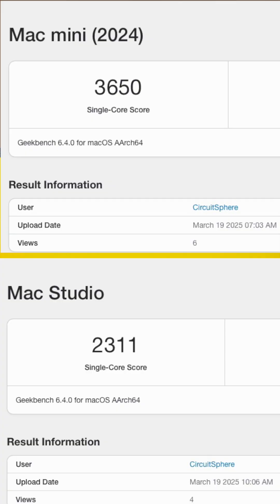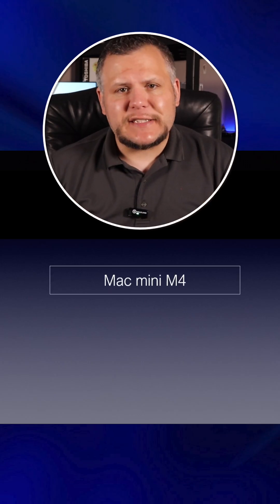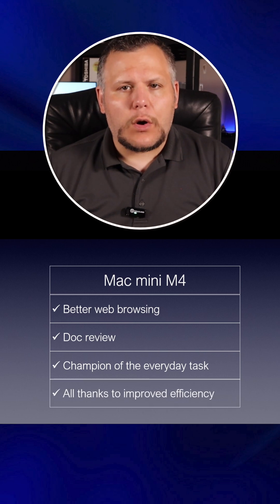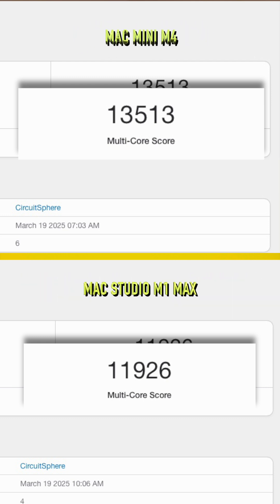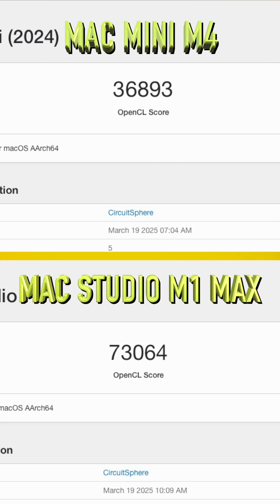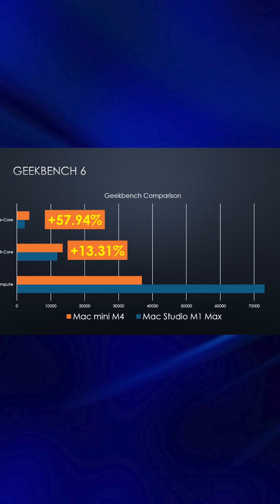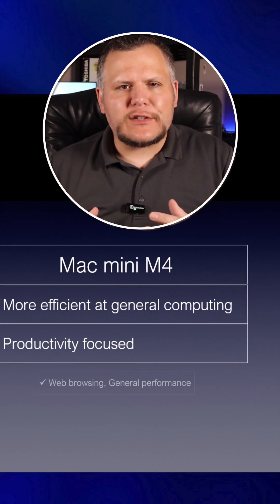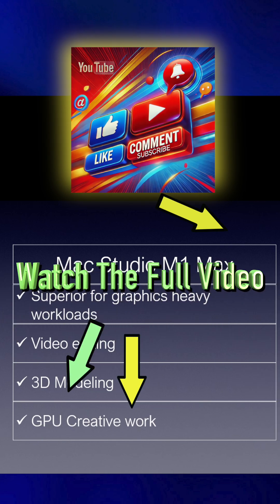Apple M4 vs M1 Max – Geekbench 6 Showdown!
The Apple M4 just dropped, and we’re putting it head-to-head with the powerful M1 Max using Geekbench 6 scores! How does the latest chip in the Mac Mini stack up against the high-end Mac Studio from 2022? Watch this quick benchmark breakdown to find out which Apple chip takes the performance crown!